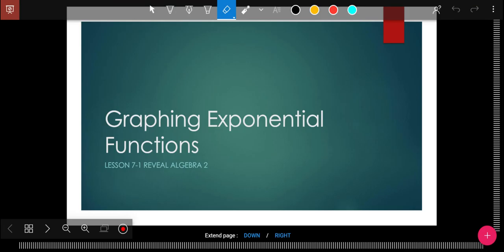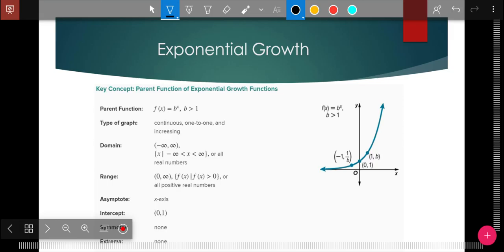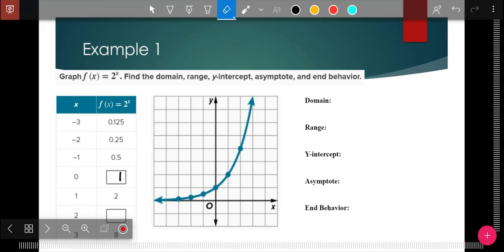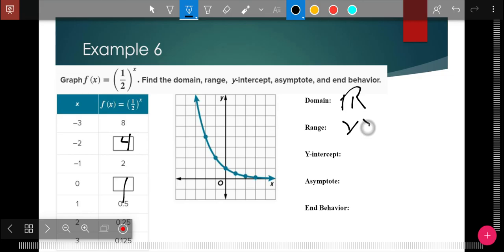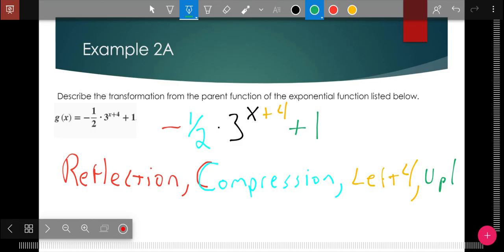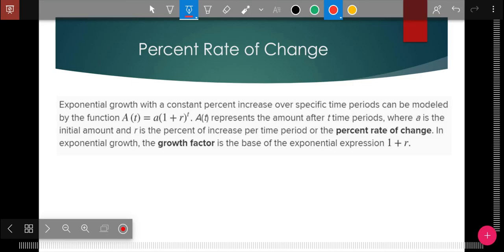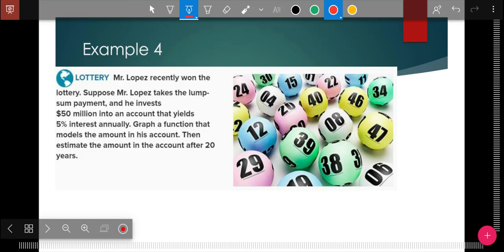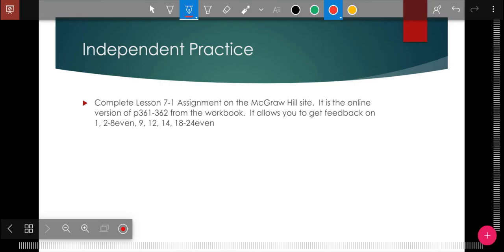Lesson 7-1 A2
7.1 Graphing Exponential Functions